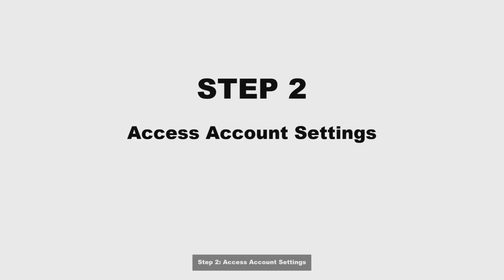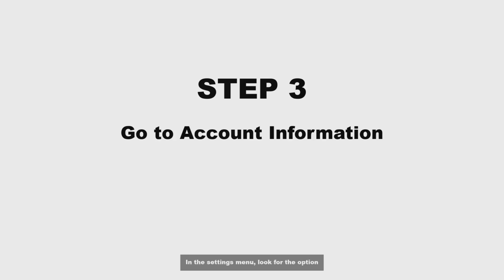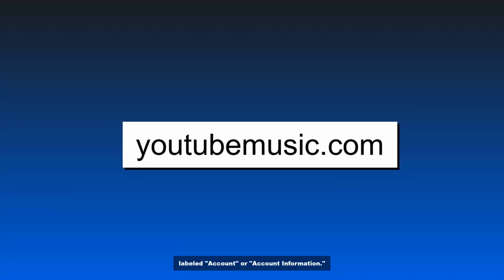How To Change Phone Number On YouTube Music 2025 (2026)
In this video, we will show you how to change your phone number on YouTube Music 2025. Whether you're using Verizon, AT&T, or any other carrier, this step-by-step guide will help you update your information easily.